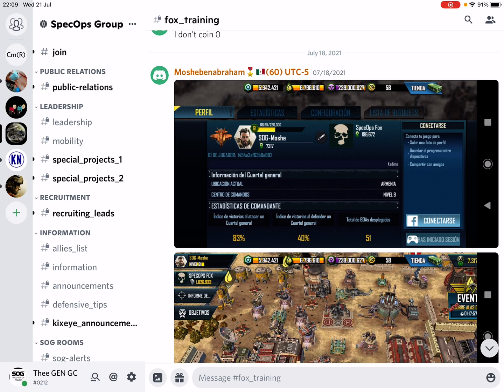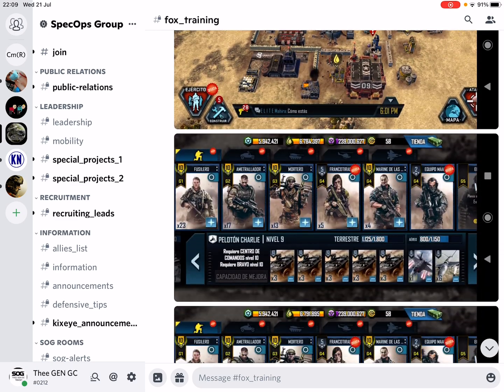Mosh unit assessment